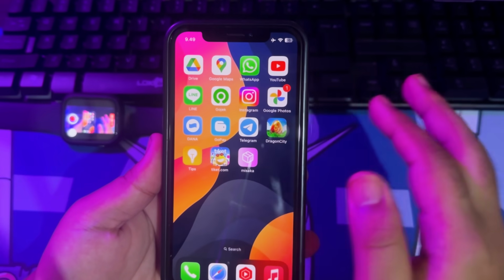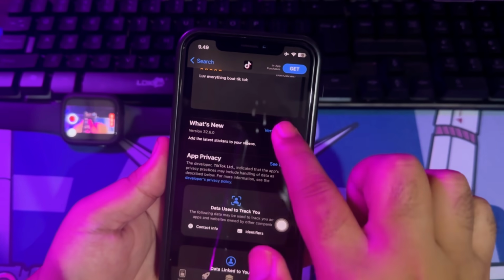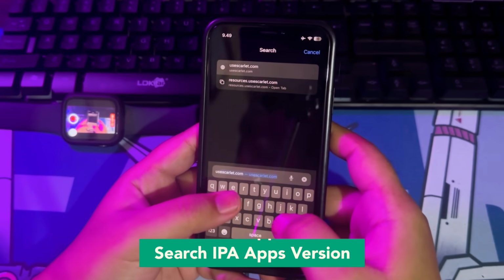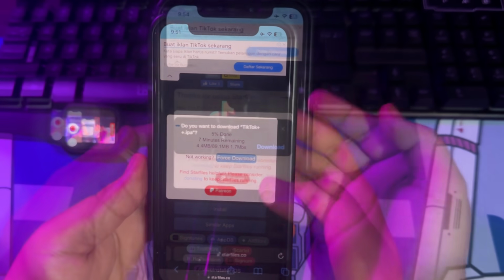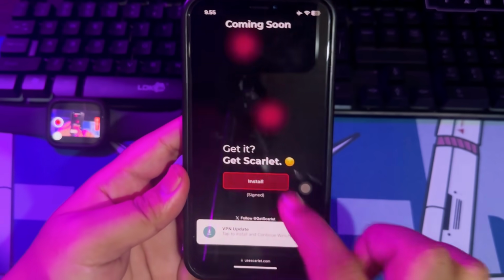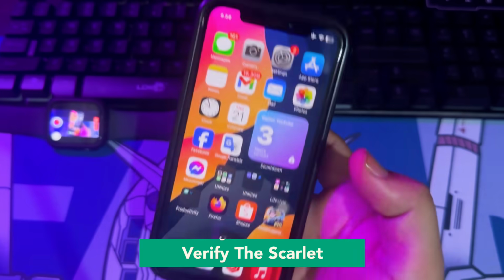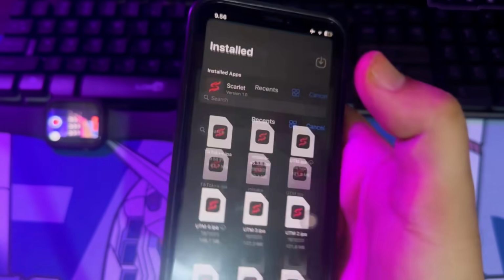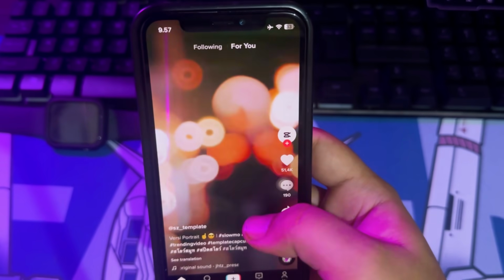How to Downgrade Apps on iPhone Without Jailbreak | Downgrade iOS Apps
Hi guys, today i will show you How to Download Older Version Apps on AppStore | Downgrade Any App on iOS | Downgrade apps on iphone without jailbreak | Download Old Version of Apps on iPhone | How to download older versions of apps iOS, not supported by the firmware of older iPhone.